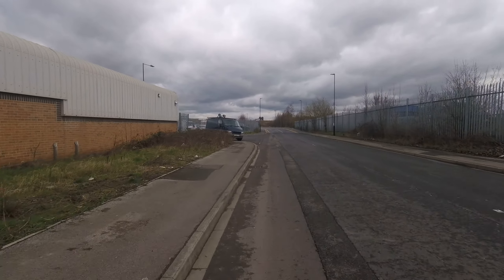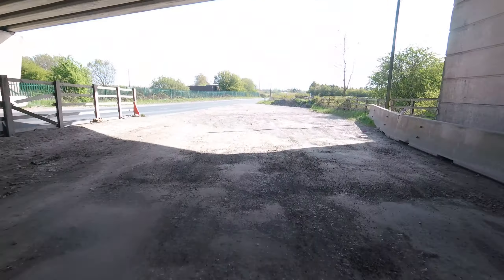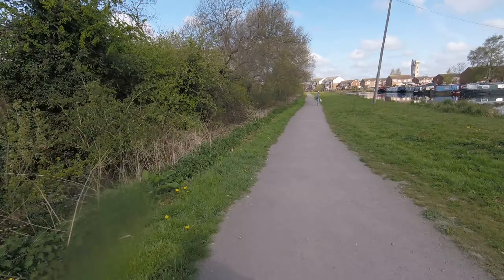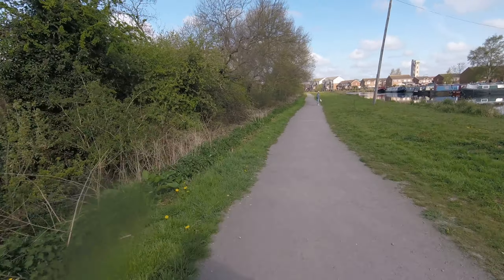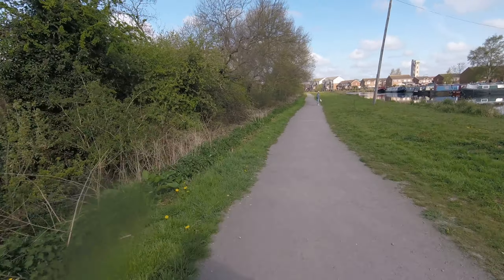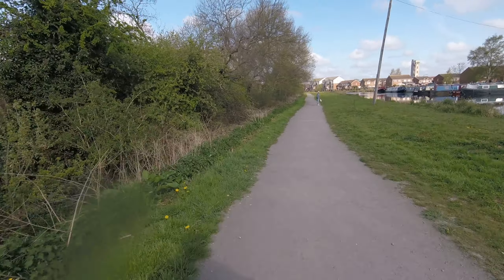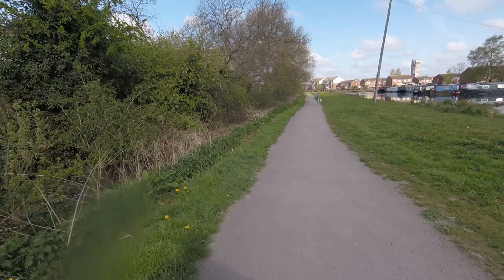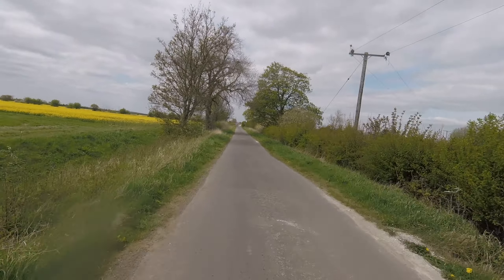Thorne & Crowle Moors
A 30 mile loop from Quarry PArk to Quarry park taking in the new link road to the M18/M180 services from Stainforth, before taking fa,iliar
bridleways and Kirton Lane to Thorne.  Accessing the Thorne Moors from the Moorends side and heading EAst to access the Crowle Moors.
On leaving the Moors I enter in to the town of Crowle and make my way to Ealand and then head north and back on to single track roads running adjacent to the Moors.

Inward bound section is along the canal to Thorne, part of the Isle of Axholme Green Way.  TAking in Tudworth and Hatfield Marina before heading back to the start which is Quarry Park